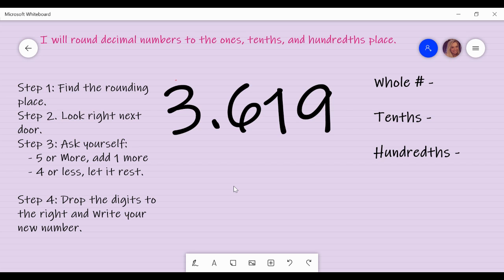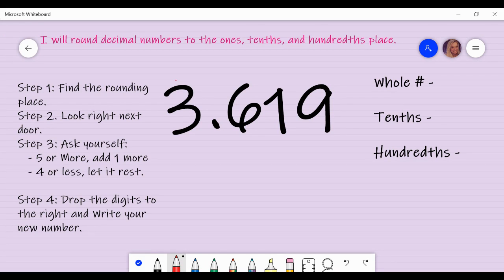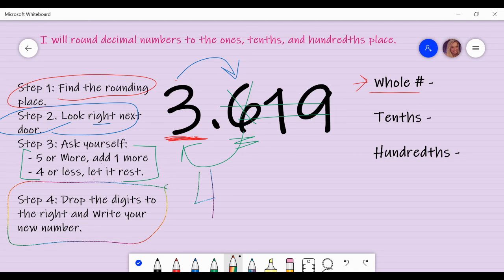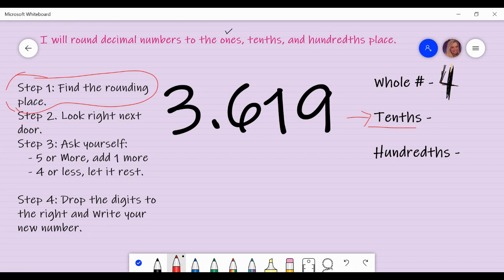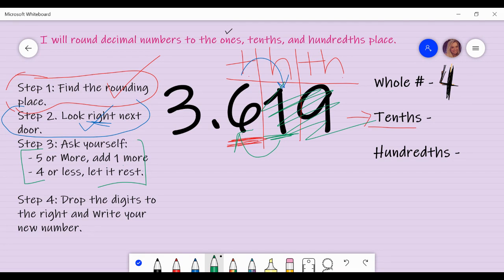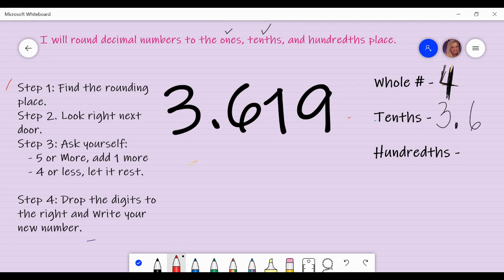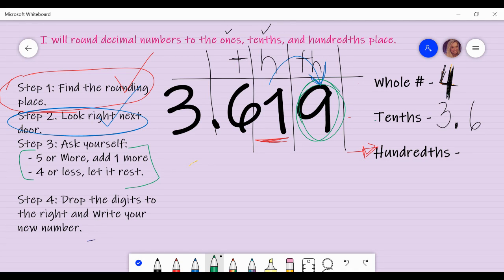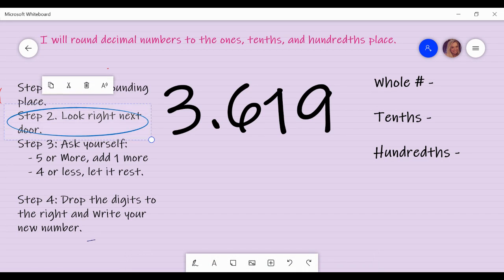Math Archives: Lesson 1.6 I will round decimals to the nearest whole, tenth, and hundredths place.